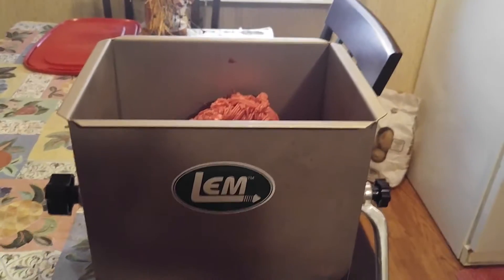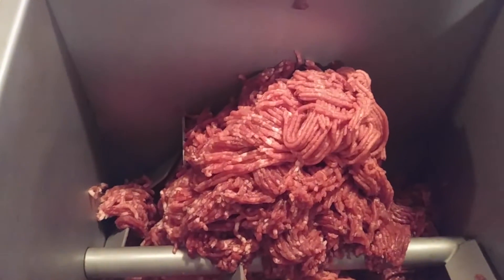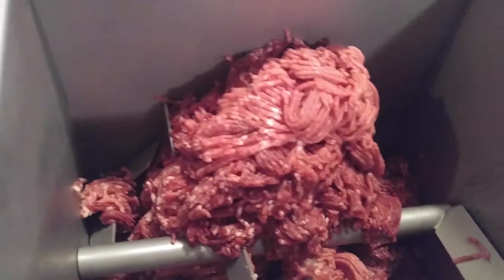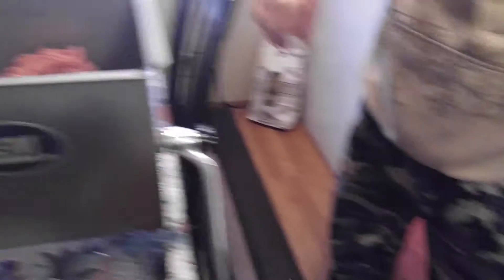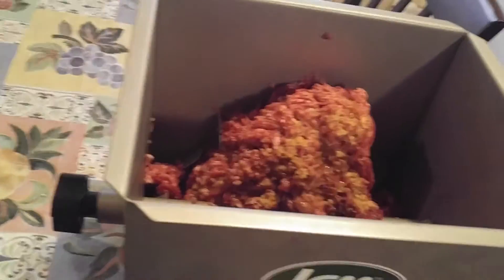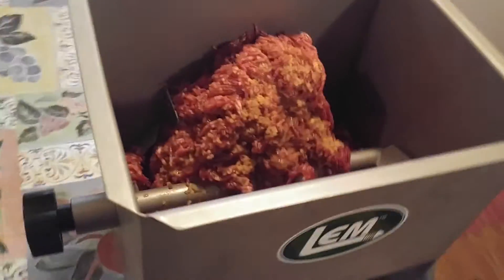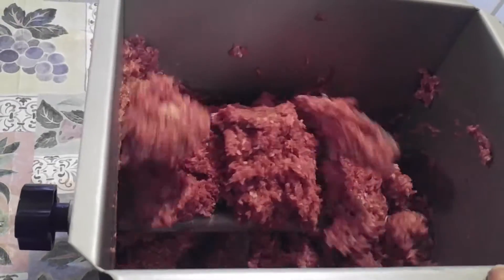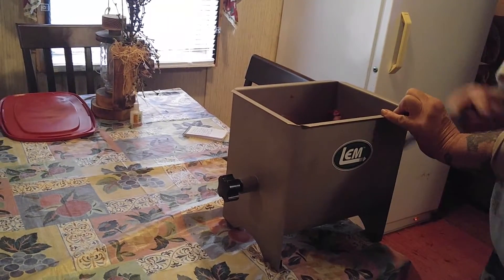Making kielbasa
The process of making deer Cabasa.

Address
Robin Sadowsky